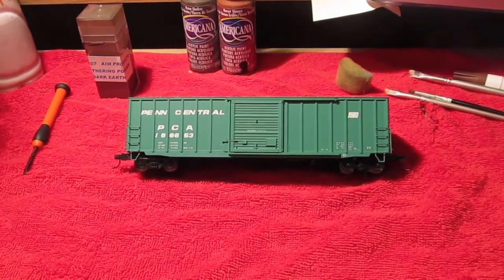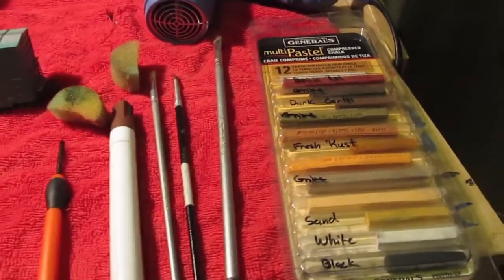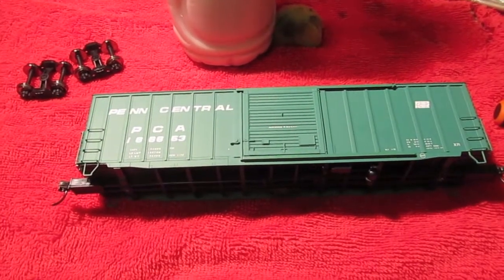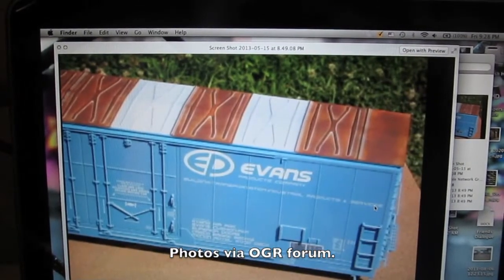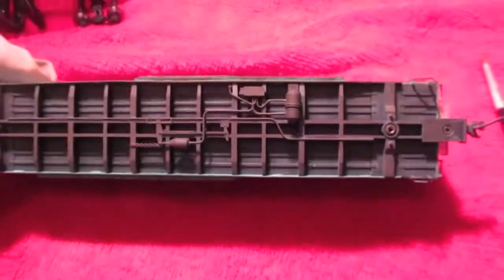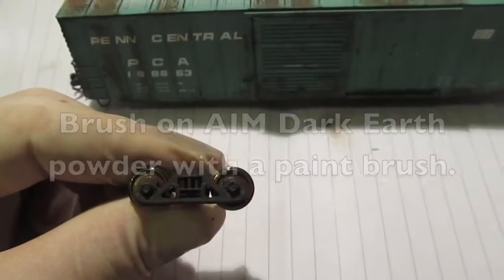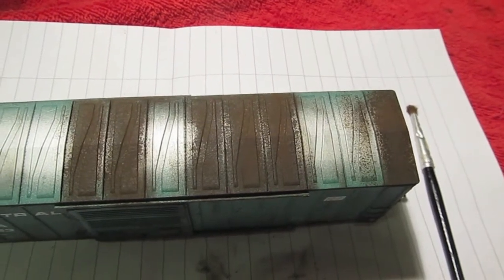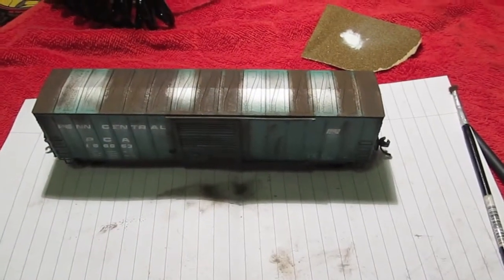HO Scale Weathering HOW TO 100 Subscriber Special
Here is a weathering video that has been requested by quite a few of my subscribers. Its my 100 sub special. I'm currently out of the US. Because O scale rolling stalk is so large and hard to fit in a suit case, we will have to make due with this HO scale Penn Central Boxcar. In this video I walk you threw some of the steps I use to weather some of my rolling stalk. Any questions or comments are always welcome.